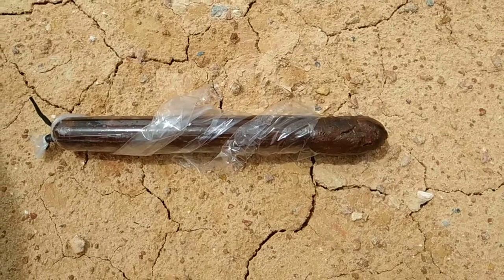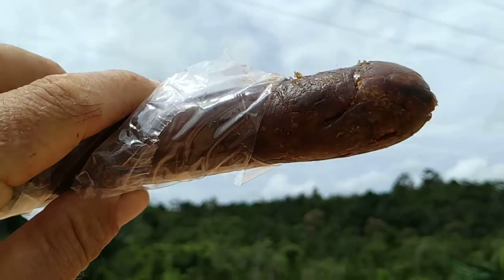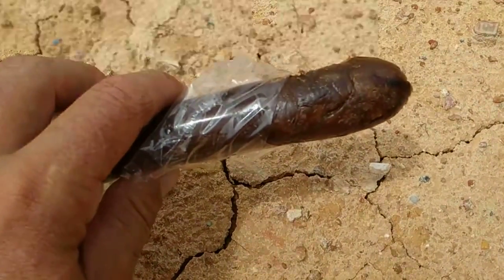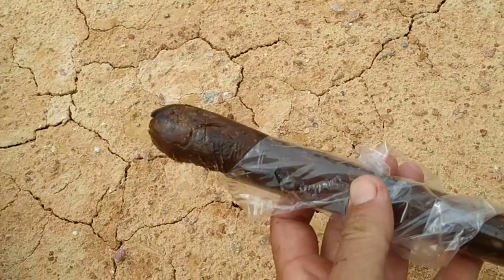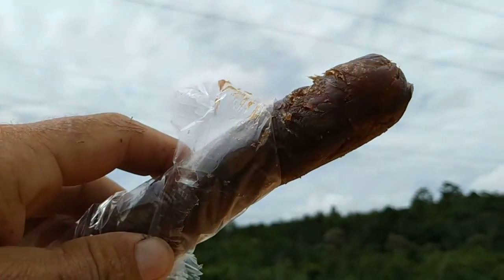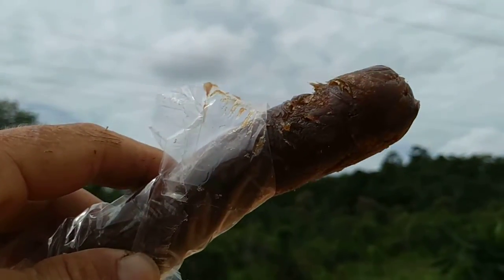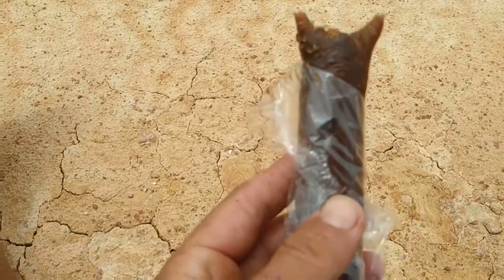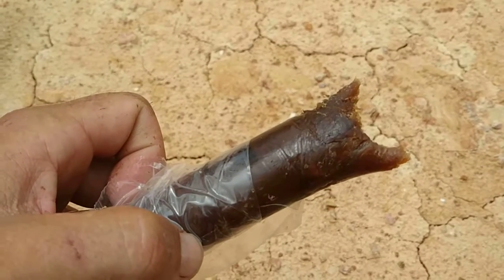Dodol - Homemade Durian sweet (Durio zibethinus) in Borneo